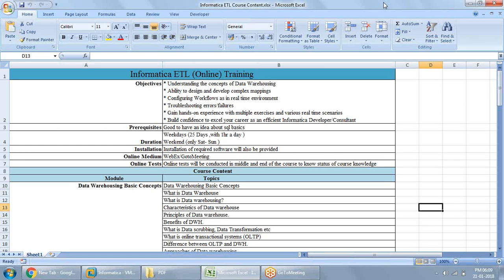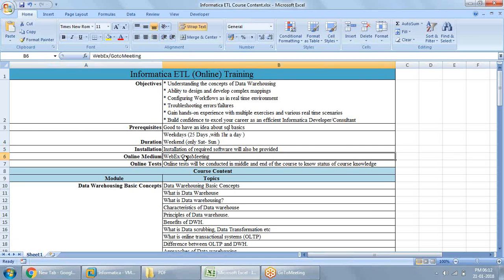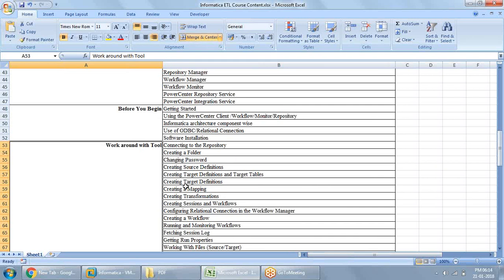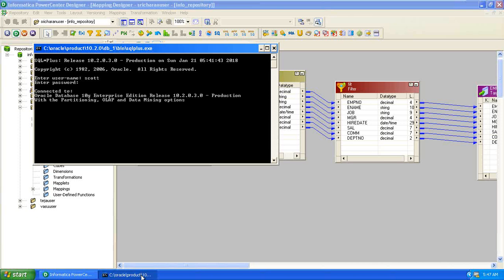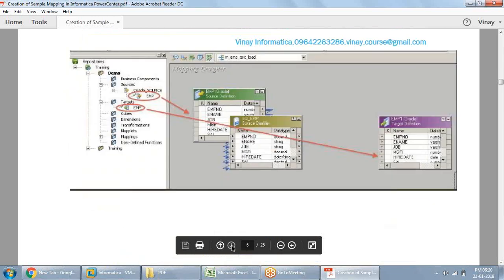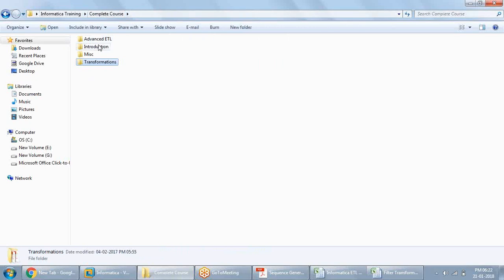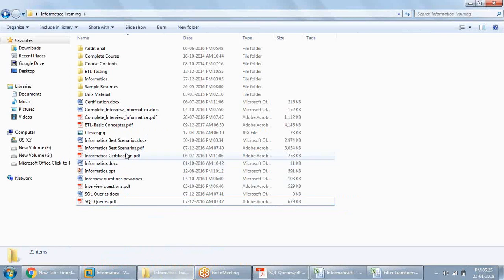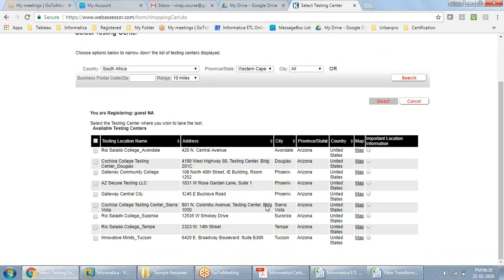Informatica ETL Online Training